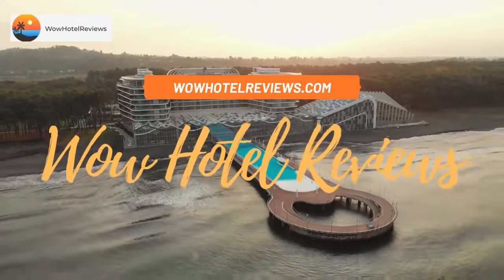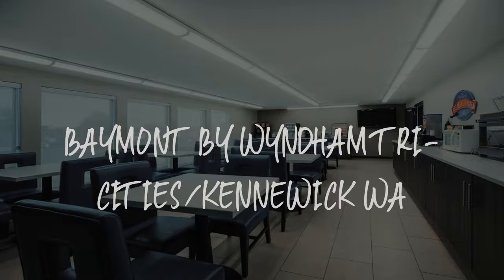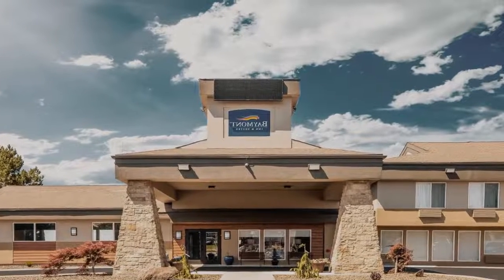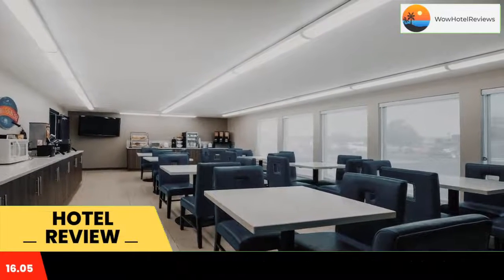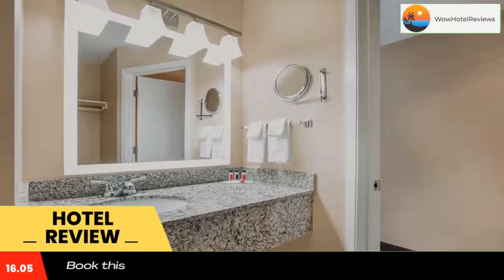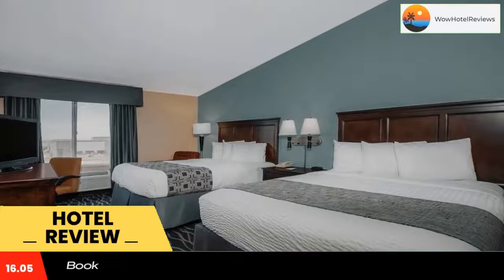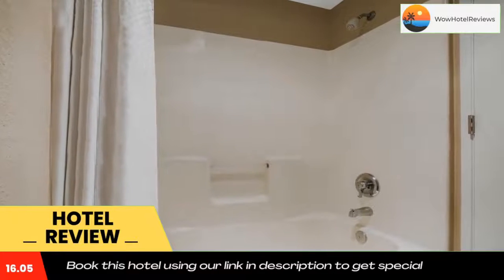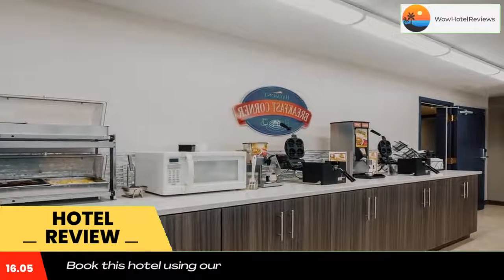Baymont by Wyndham Tri-Cities/Kennewick WA Review - Kennewick , United States of America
Baymont by Wyndham Tri-Cities/Kennewick WA

Located 3.5 miles outside downtown Kennewick, Washington, this hotel is within a 15-minute drive of the Columbia Cup Boat Race. It features an indoor pool and rooms with free Wi-Fi.
Each simply furnished room at Baymont Inn & Suites Kennewick includes a microwave and refrigerator. Guests can watch cable TV or read the free copy of USA Today.
A gym and sauna are part of this Kennewick hotel. The business center is located off of the lobby.
A hot breakfast is served every morning.
The Columbia Center Mall is 8.2 miles from the Kennewick Baymont Inn and Suites. Pasco International Airport is a 15-minute drive from the hotel.